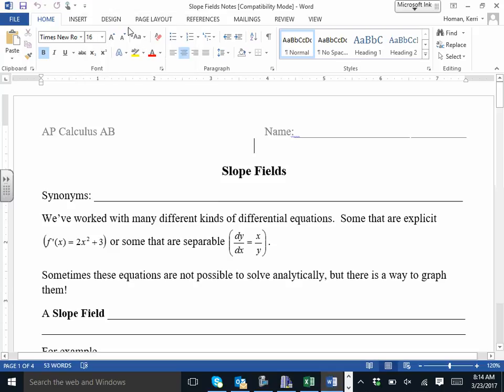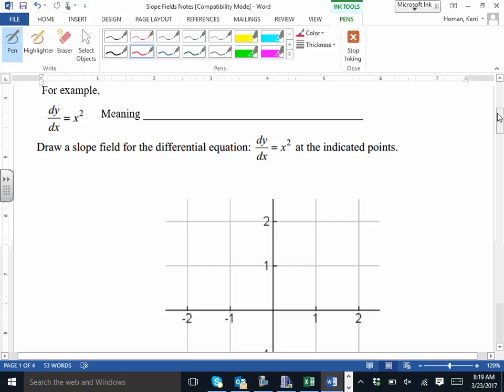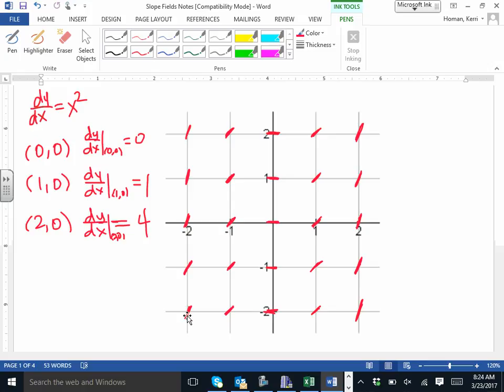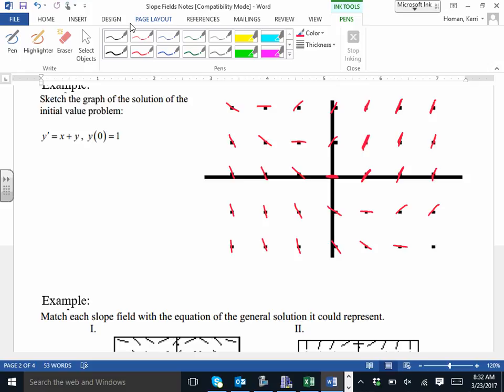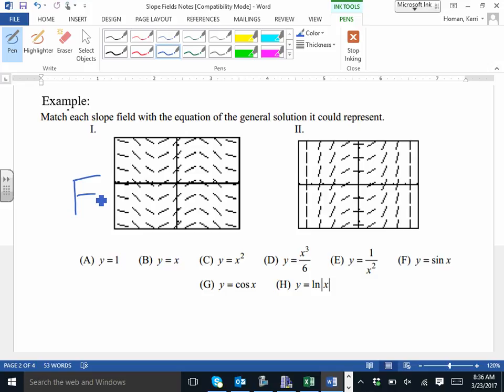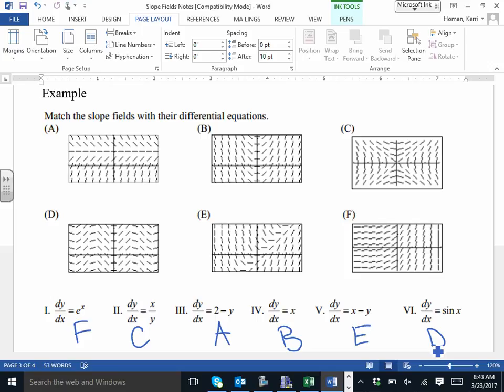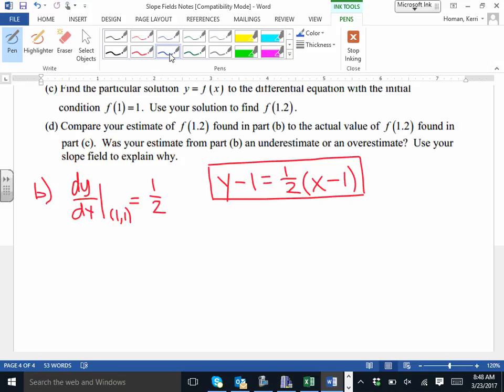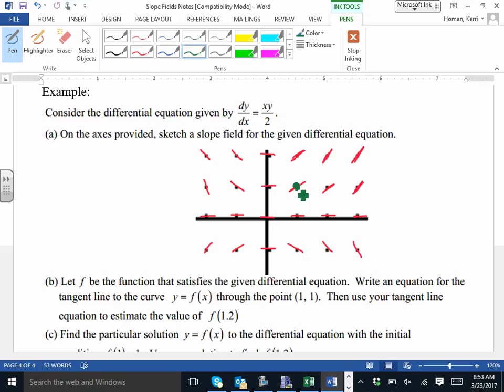6.1 Slope Fields (3/23/17) AP Calc AB